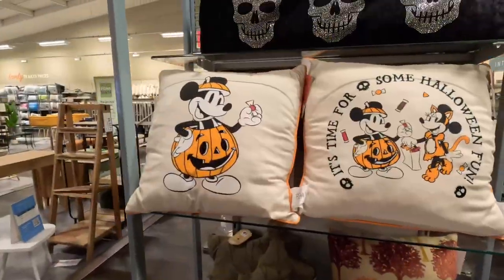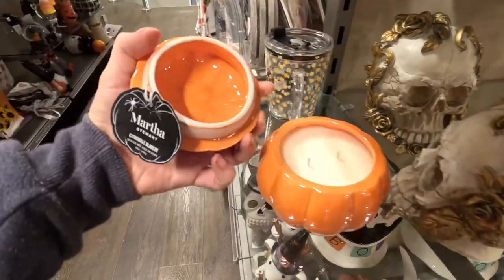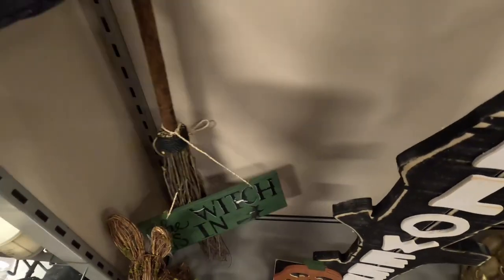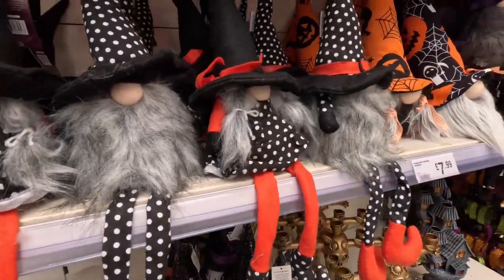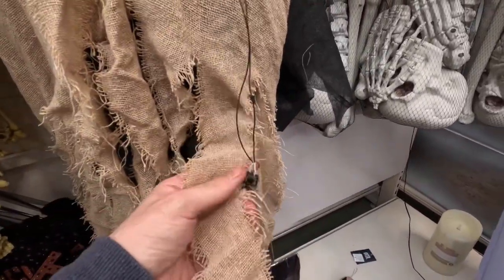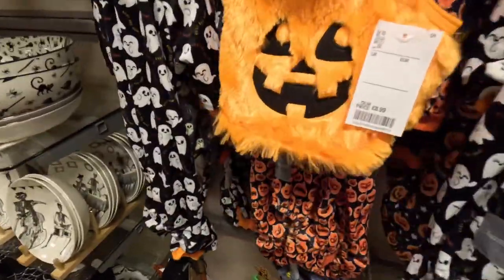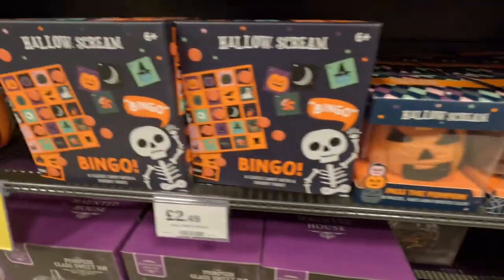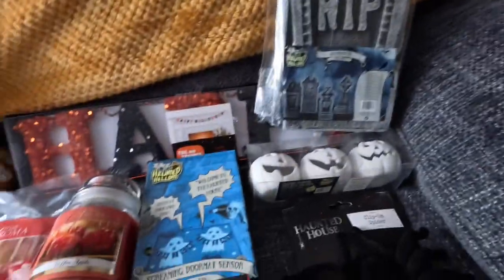Come Halloween Shopping With Me - August 2023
Thank you for watching another video here on our YouTube channel, if you like what you see please press the subscribe button, hit the like button and click the 🛎 to be notified when we upload a new video